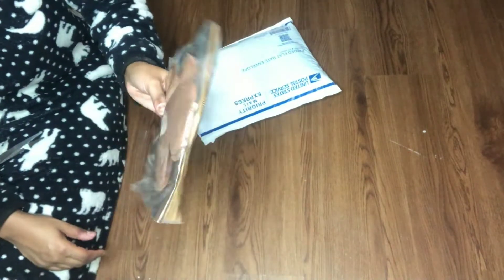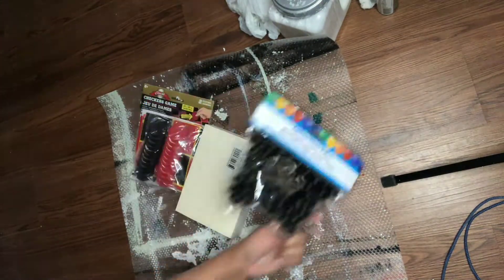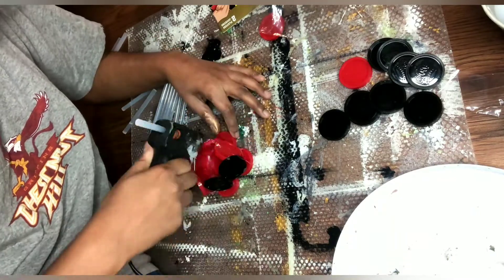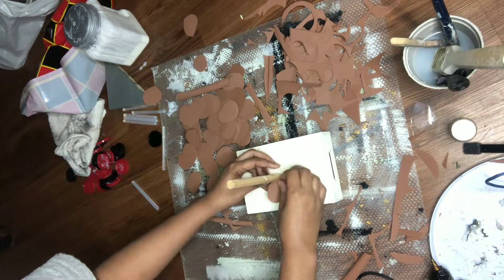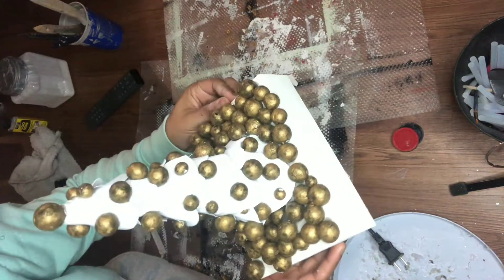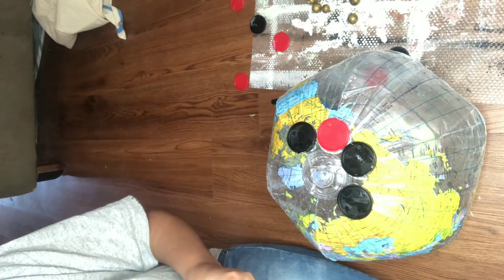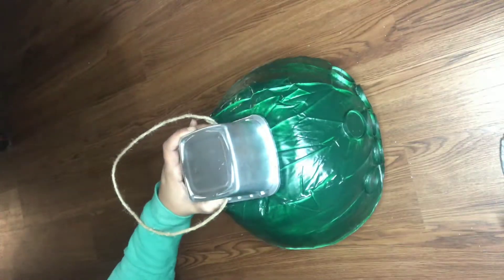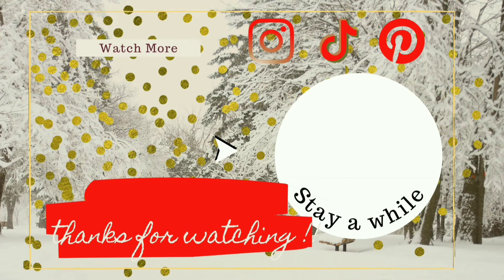Mystery Box Swap |Dollar tree Christmas DIYs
I did a mystery box swap with a ton of other amazing crafters.

Broke girl Aesthetic

Arrows DIY

Sunflowers and Diying

Antionette Decorating

Junkernecker DIY

Robins Buys and DIYS

Artsy Maddie

Hey, I’m Ariel I bought a home a few years back that needed a ton of TLC. I have always been creative but the past few years I have thrown all of my creativity into decorating and updating my 1930s home. Since im on a budget I have to be even more creative. on my channel I share my DIY projects as well as all of the tips and tricks that I learned along the way. Im addicted to the dollar tree, thift stores and I love a good bargain. Here you will find thrift flips, bargain shopping and tons of DIY projects both big and small.

MUSIC
Intro music